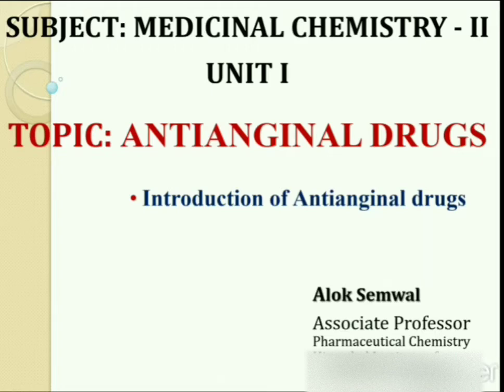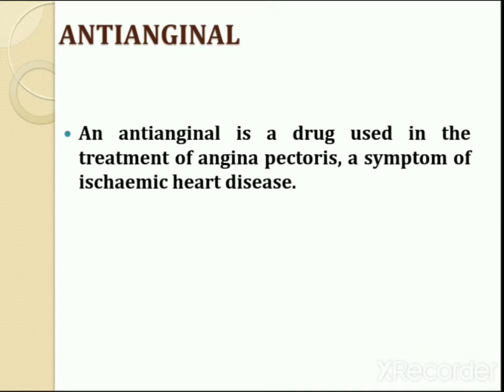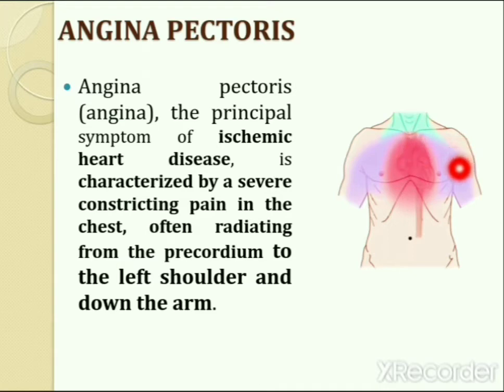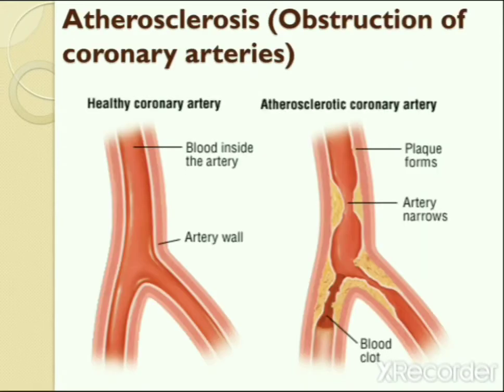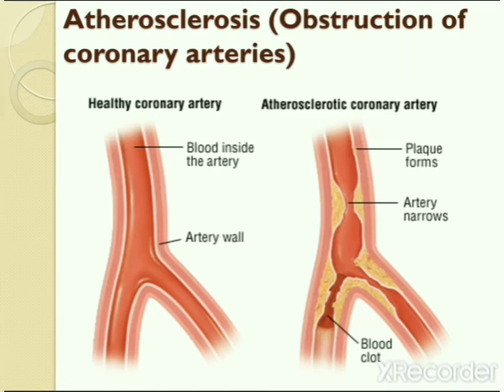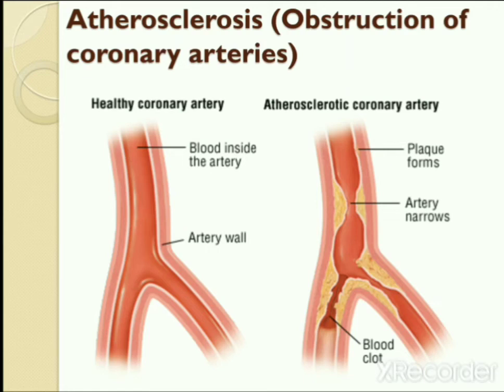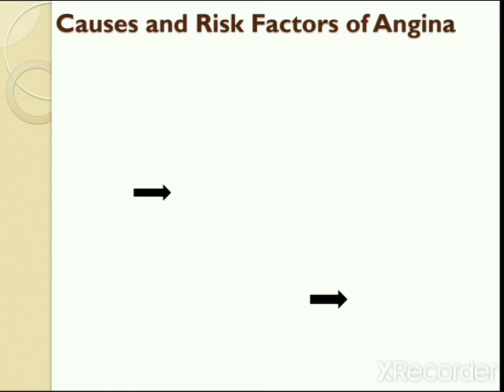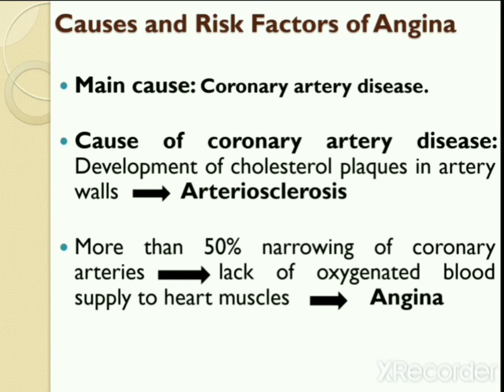Antianginal Drugs: Introduction , angina pectoris and causes and risk factors of Angina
Antianginal Drugs: Introduction , angina pectoris and causes and risk factors of Angina@pha@PharmTechInsights

This video presentation lecture contains an introduction to antianginal drugs, angina pectoris, and the causes and risk factors of angina.